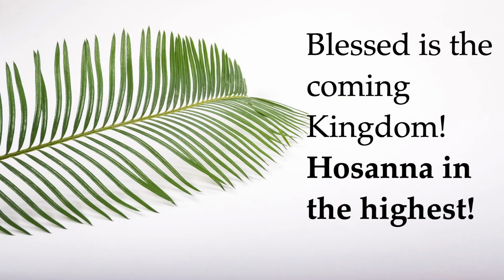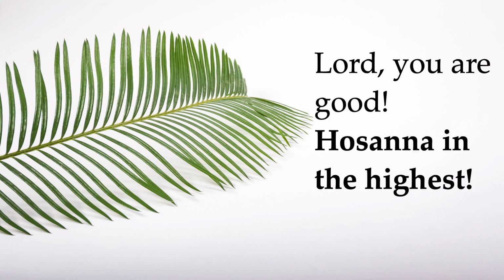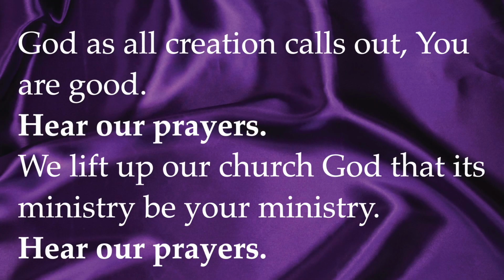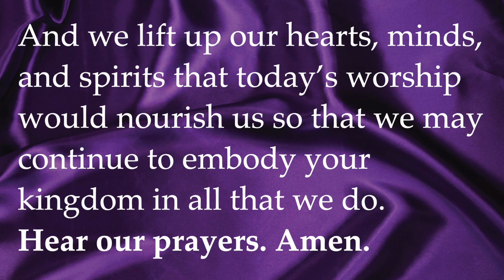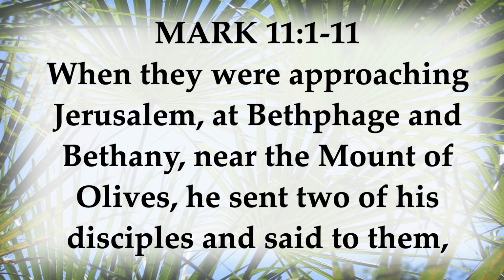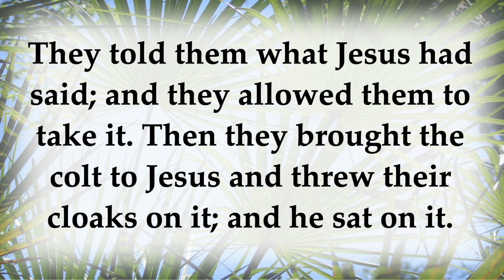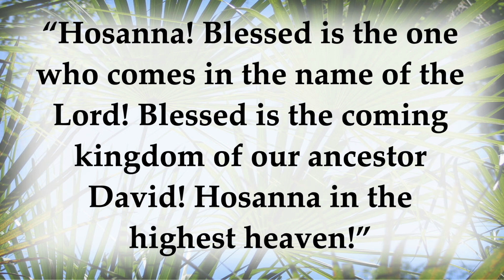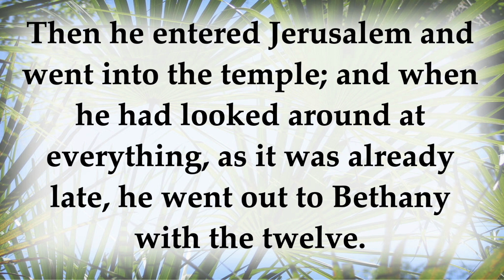March 28, 2021 Morning Worship from Peakland United Methodist Church